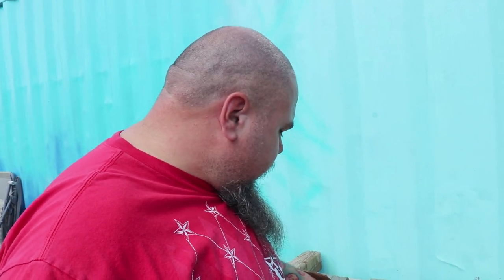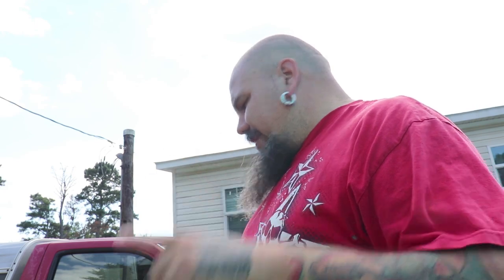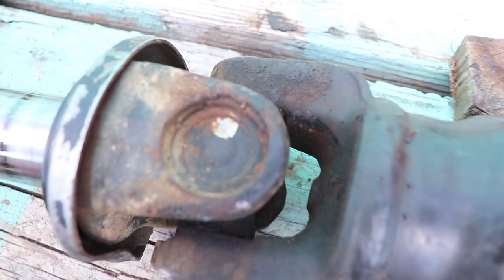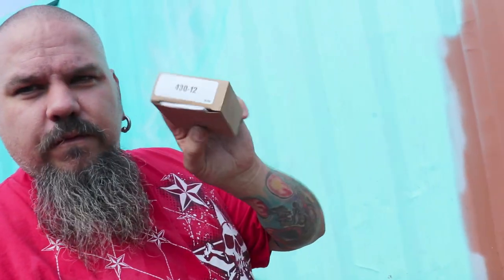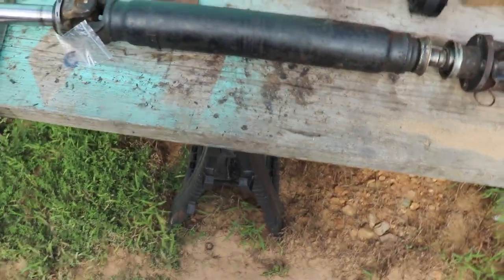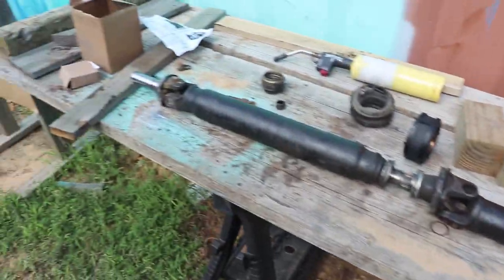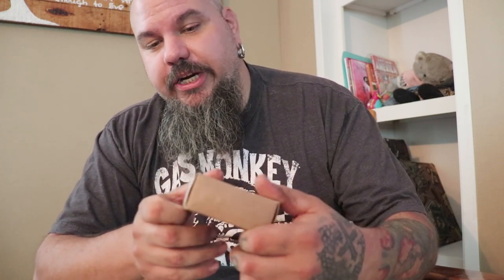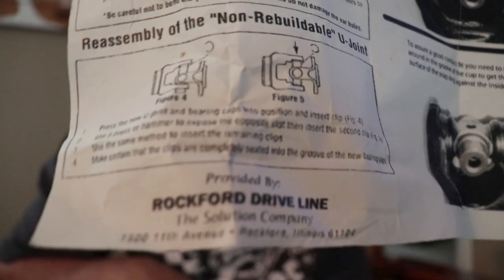Nissan D21 Staked In U Joints. Part Number 430-12 Project SIN.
Nissan D21 Staked In U Joints. Part Number 430-12 from Rockford Driveline. Replace the staked in u joints with inside clip joints. CENTRAL MACHINERY 20 ton press.